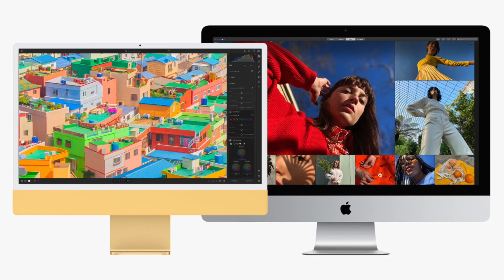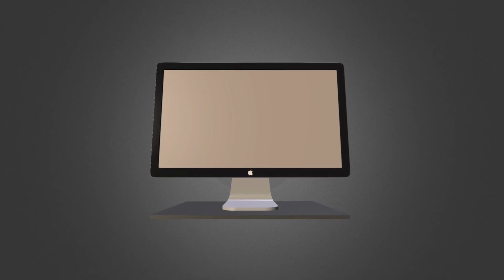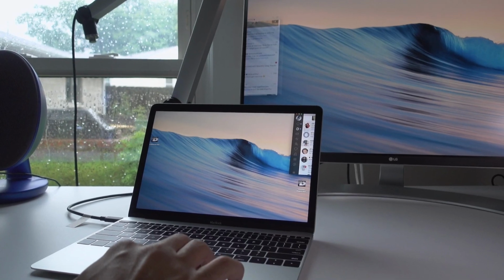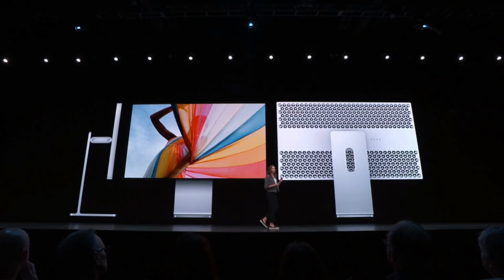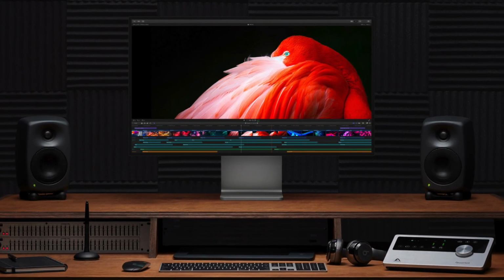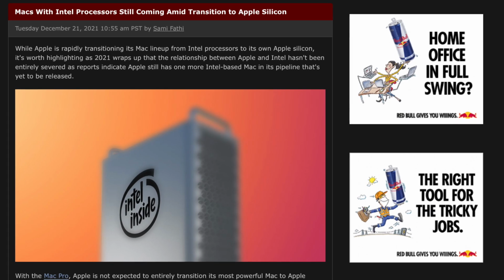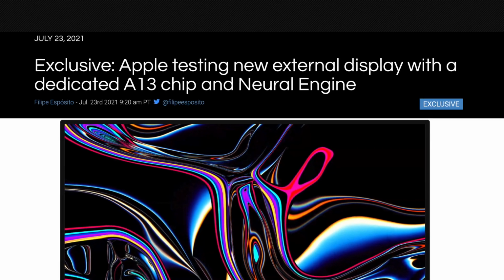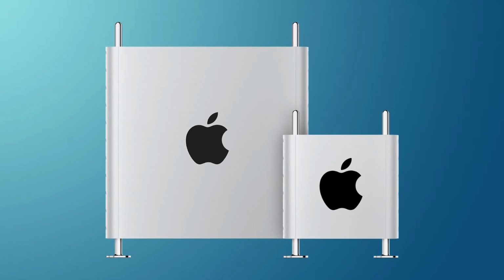2022 Apple Display Lineup - NEW LEAKS!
Time-stamps:
Intro 00:00
Source 00:19
Apple Consumer Display Details 00:32
24" Model 00:59
27" Model 01:06
Previous Apple Consumer Displays Have Been Based On The iMac 01:25
Why These Will Be Popular 01:36
Apple Consumer Display Release 02:12
Pro Display XDR 2 Will Have An A13 02:28
Why Does This Need The A13? 02:57
Pro Display XDR 2 Specs 04:17
Pro Display XDR 2 Release Date + Price 04:39
Outro 04:58